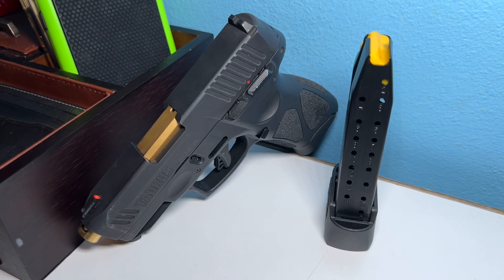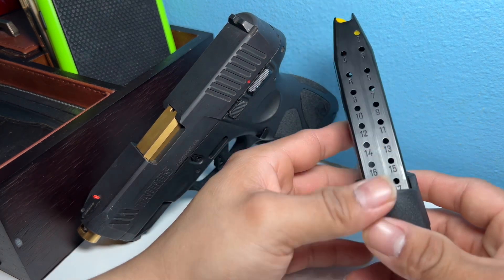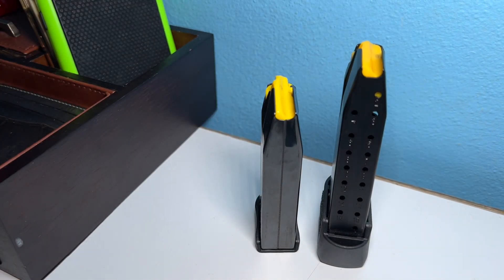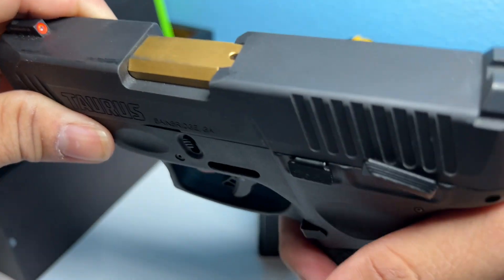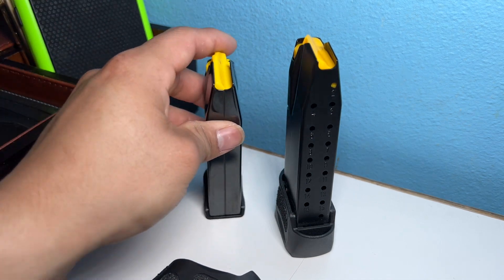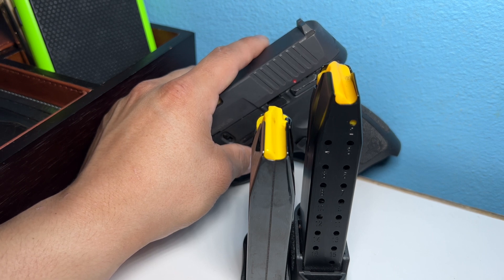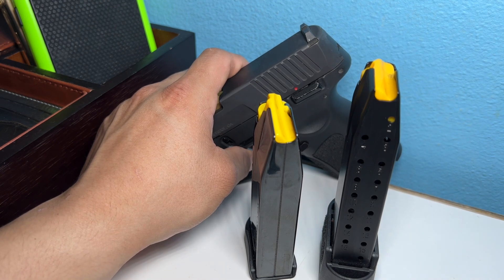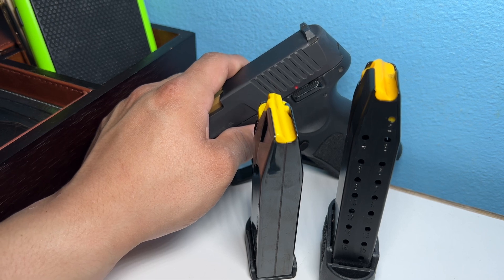Taurus G3C 17 rds review